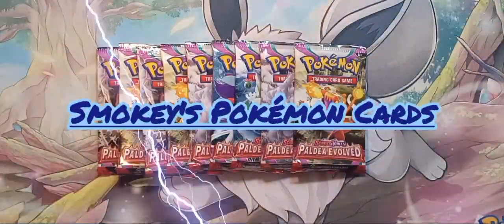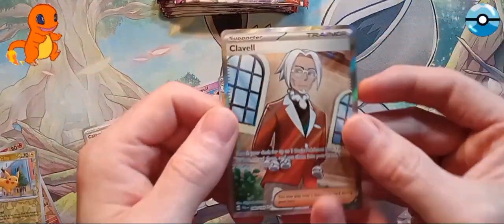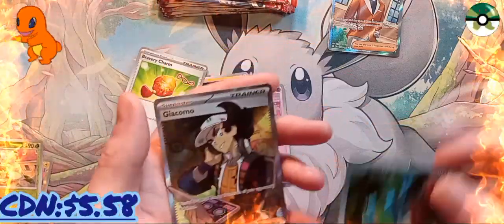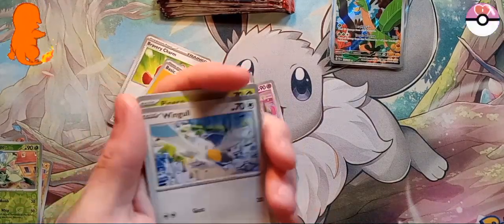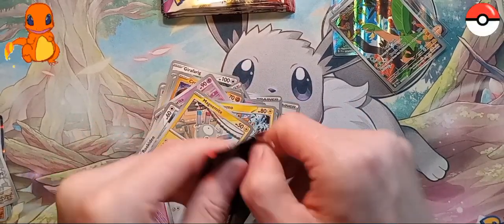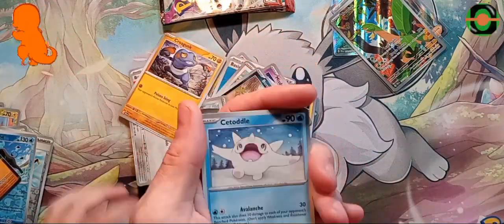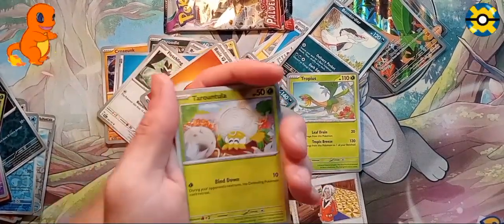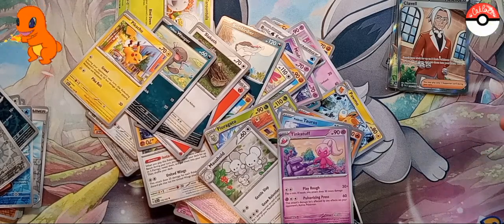Pokémon Paldea Evolved Pack Opening # 7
Today we open 9 more packs of Paldea Evolved looking to add some new cards to the collection. we hope you enjoy the video.

Also be sure to go and check out these friends of the channel they make some awesome videos and shorts.